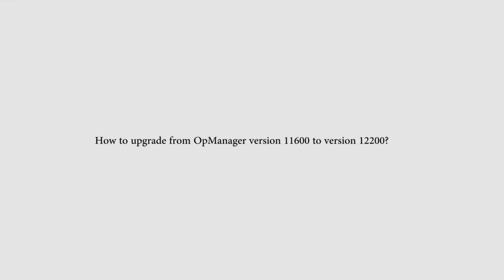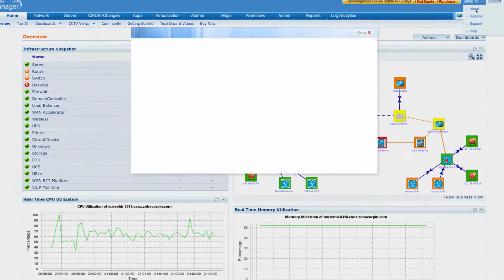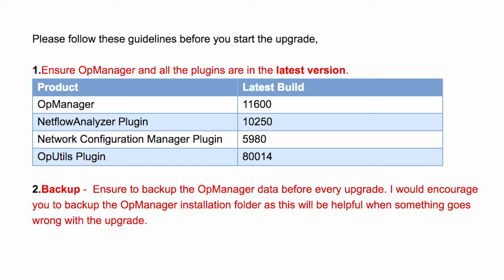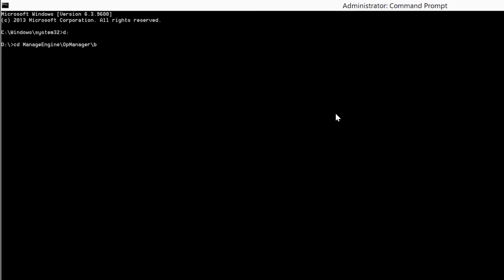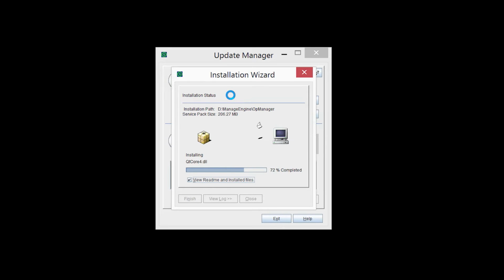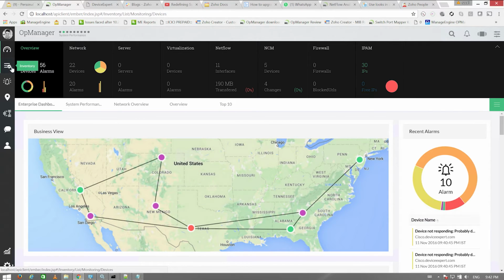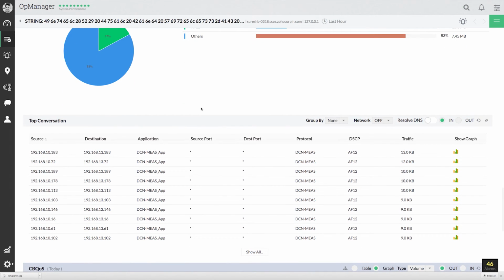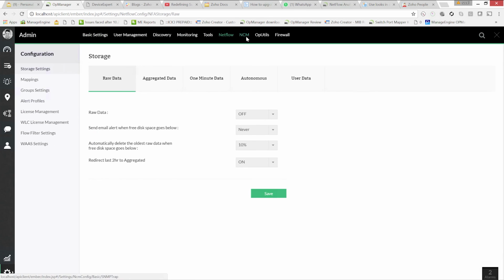How to upgrade from OpManager version 11600 to 12200?